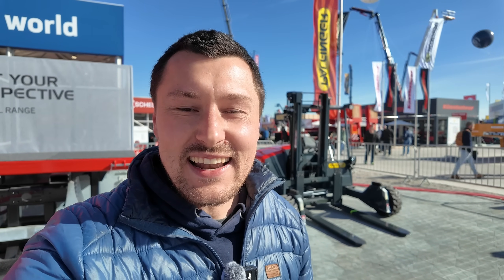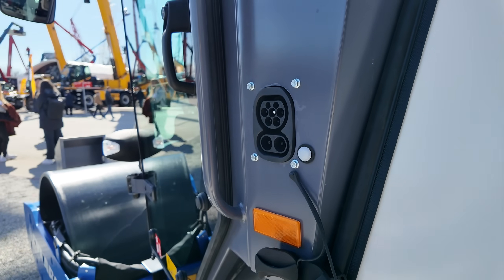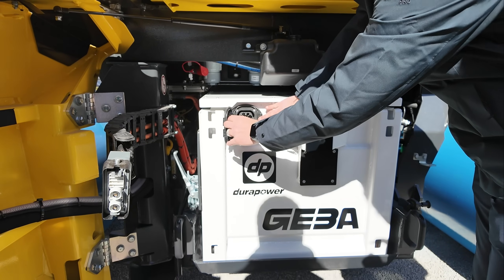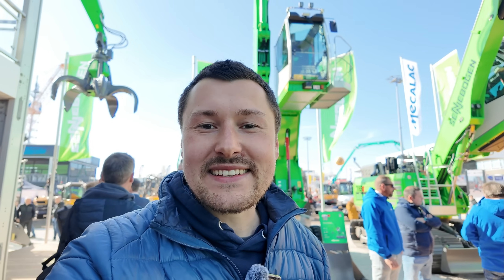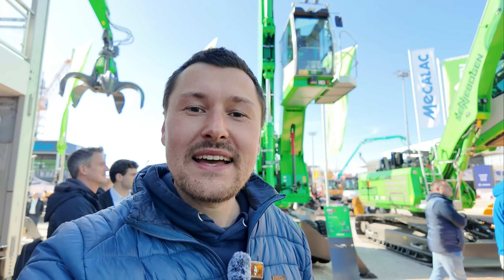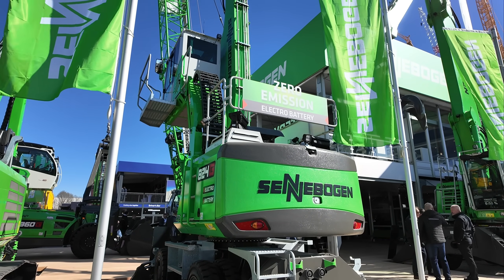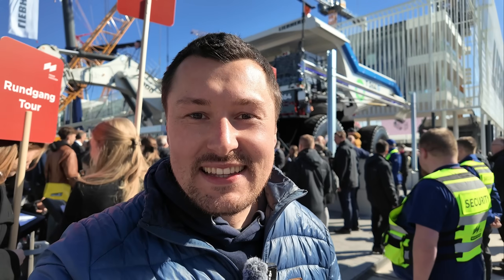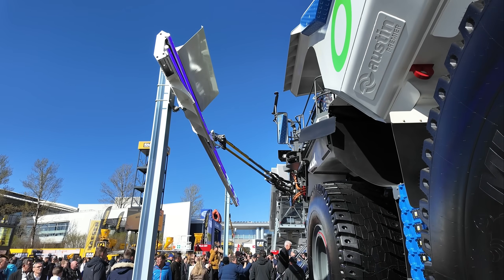Construction Sites will become Silent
I'm visiting Bauma 2025 in Munich – the world's largest trade fair for construction machinery. I found the most exciting battery-electric construction machines and sorted them by battery size. Enjoy!

This video is rewritten, re-edited, and dubbed from German into English.